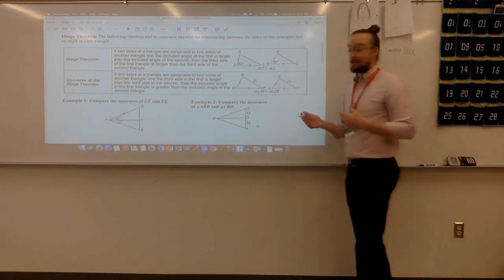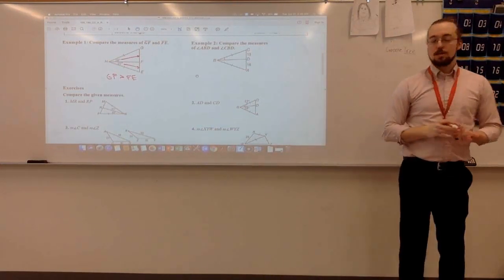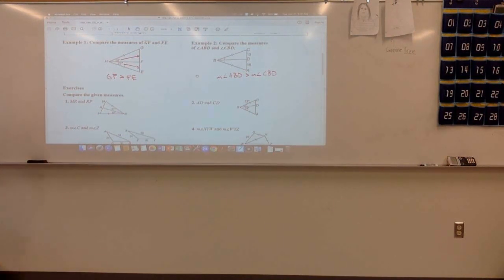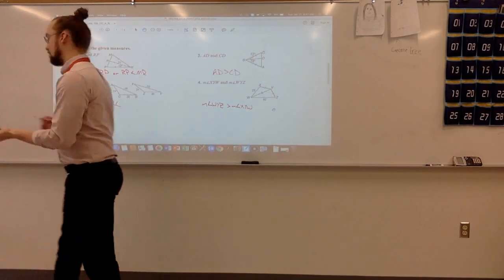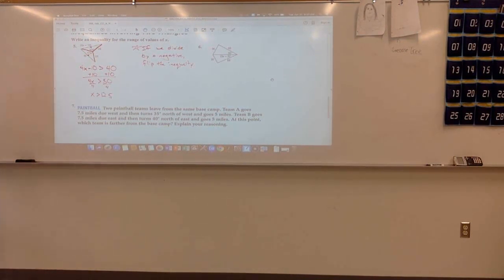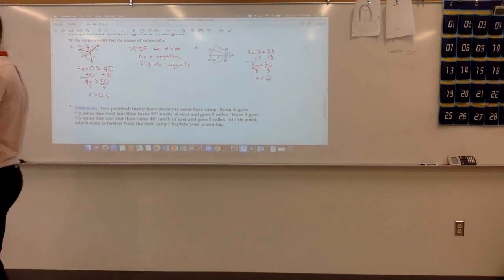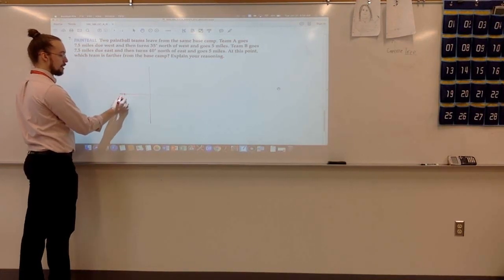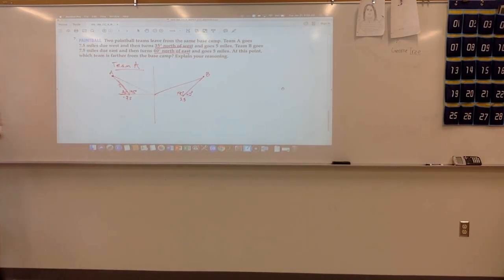1/21/20 Mr. Fach Geometry